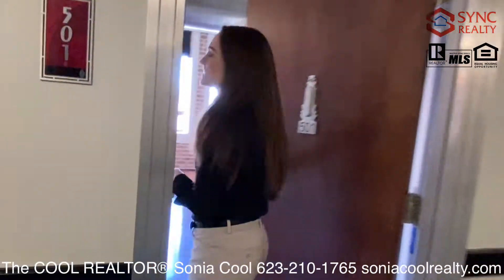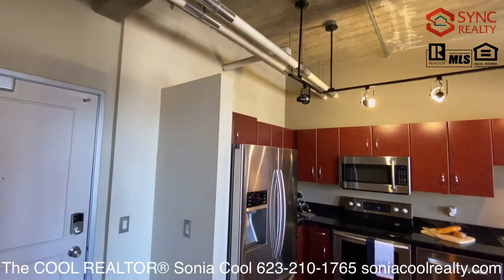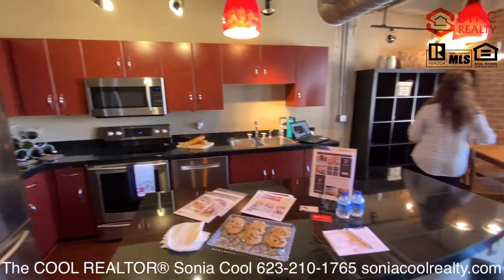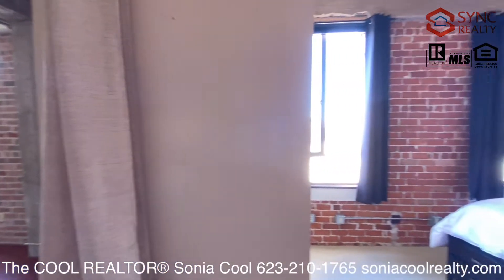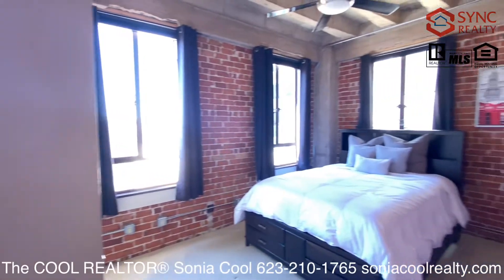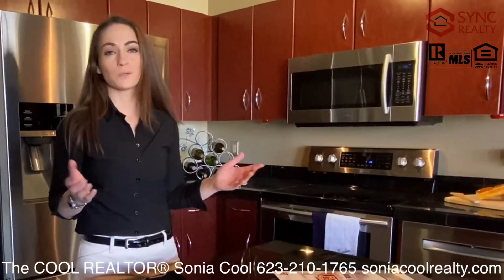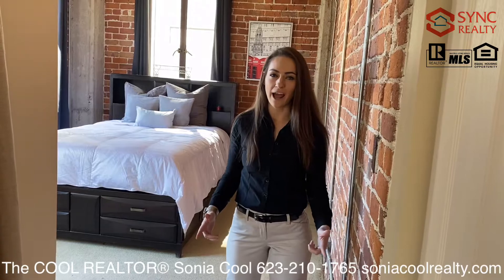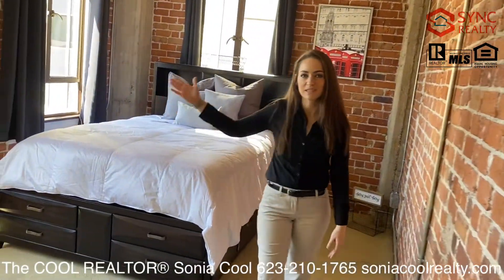Phoenix Preview™ Orpheum Lofts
Phoenix Preview™

Your COOL REALTOR® Sonia Cool takes you on a guided tour of Phoenix's hottest lofts...The Orpheum Lofts seamlessly blend old world charm with modern industrialization. You won't want to miss this video!

-Phoenix Area-
Buying or selling? Call Sonia Cool, your COOL REALTOR®

Sonia Cool formerly with Sync Realty now with PLATINUM LIVING REALTY
REALTOR® - Equal Housing Opportunity - MLS